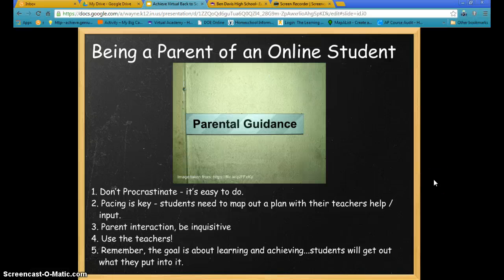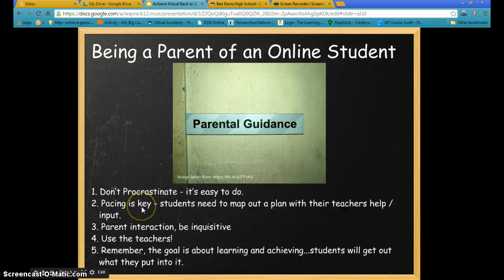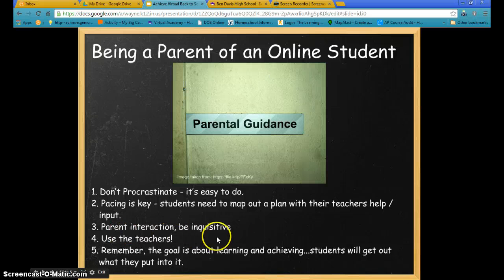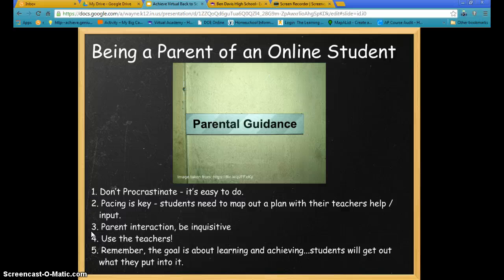Achieve Virtual 2014 Back To School Event!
A synopsis of the Back to School online event on the 17th of September. This video provides a brief look into the history and the operation standards of Achieve Virtual Academy. We discuss the increasing influence of our school, which has grown in size this year and teaches 200 students. There is also a brief guide for parents of online school students.